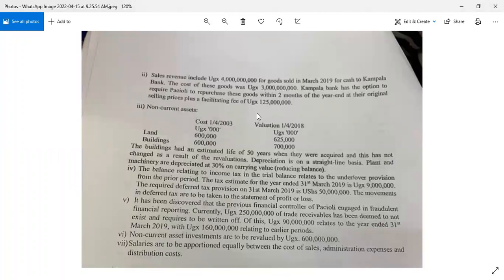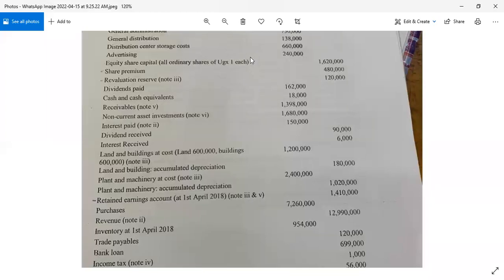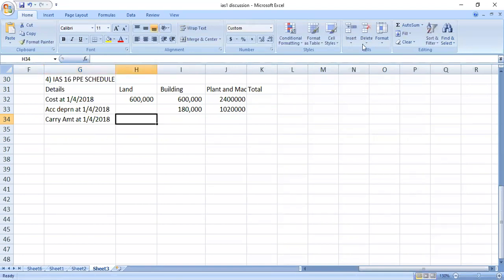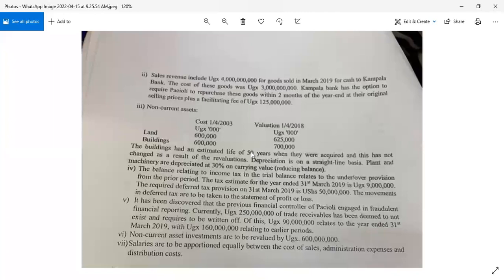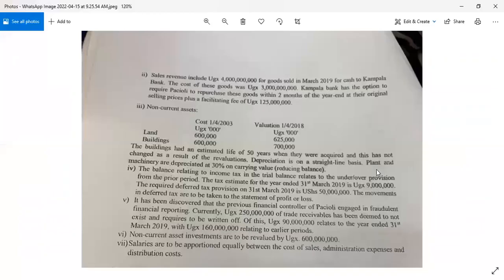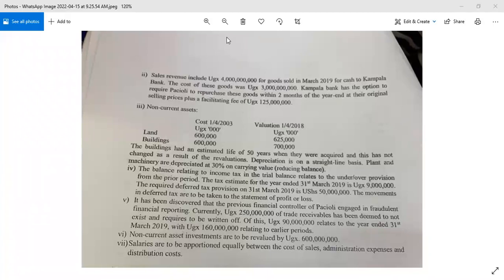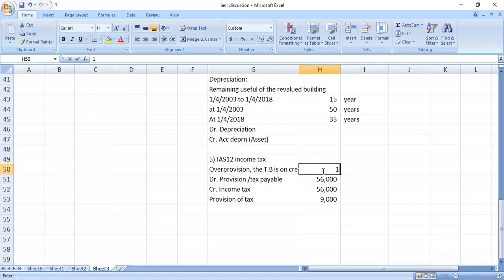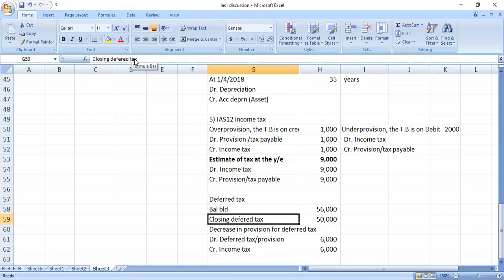IAS1, part 2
Online discussions